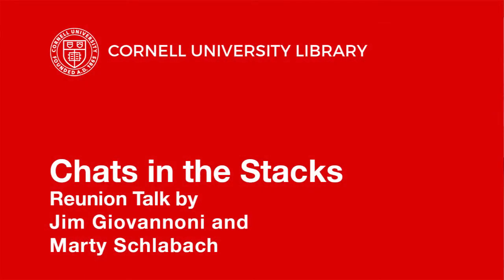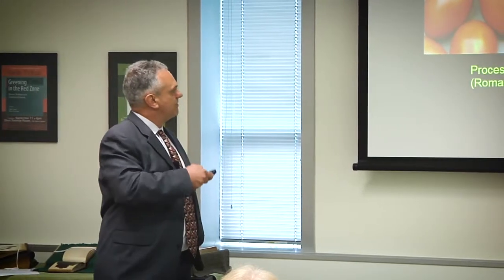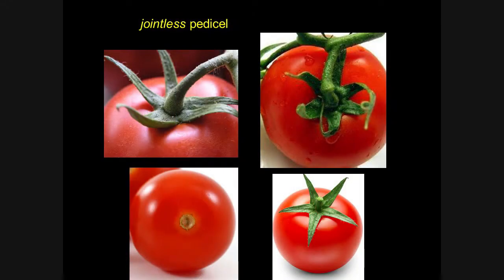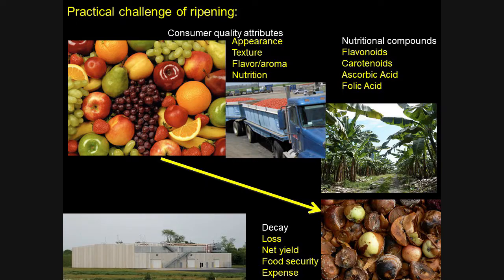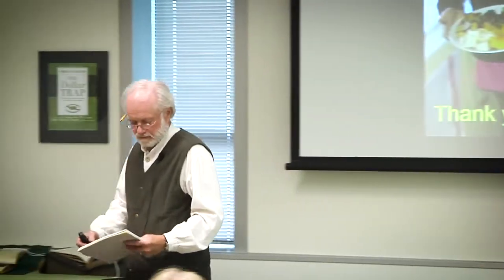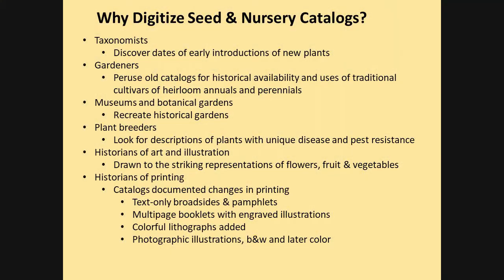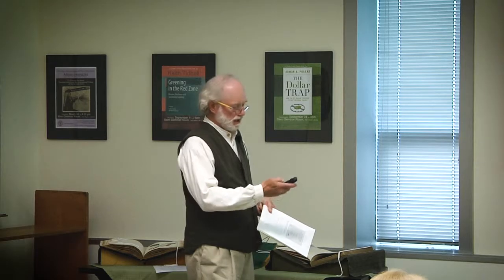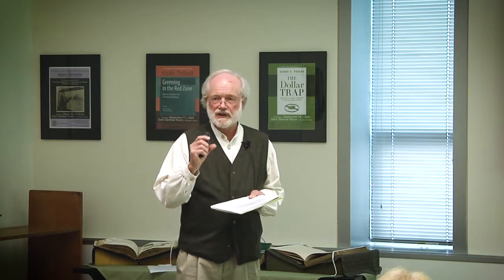Giovannoni & Schlabach, Harvesting Heritage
The historic horticultural catalog collection of the L. H. Bailey Hortorium presents a treasure trove of information for historians of agriculture, art and popular culture. It also offers valuable clues for plant scientists focused on securing germplasm diversity for healthy crop production. A reunion talk given at Mann Library in June 2015 takes up the question of preservation for both history and sustainability. Dr. James Giovannoni (Boyce Thompson Institute / USDA) spotlights the case of the tomato, the history of its domestication, the preservation of heirloom varieties and current efforts to reclaim lost diversity for continued crop improvement. Co-speaker Marty Schlabach (Mann Library) tells the story of the Bailey catalog collection and the Library’s collaboration with the online Biodiversity Heritage Library to preserve and make this renowned resource accessible to the world.

Cosponsored by Mann Library and the Cornell School of Integrative Plant Science, this event was presented in conjunction with Mann Library’s exhibit, “In Vibrant Color: Historic Seed & Nursery Catalogs from the Ethel Z. Bailey Collection,” which was displayed at Mann Library June - August 2015.